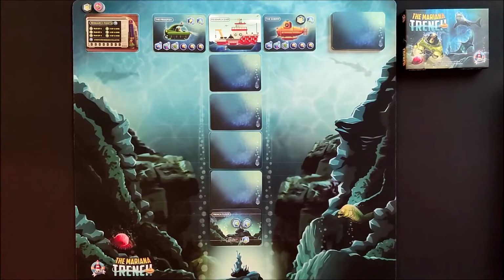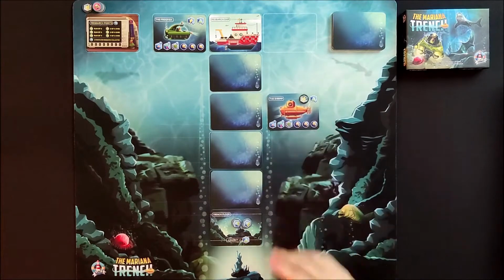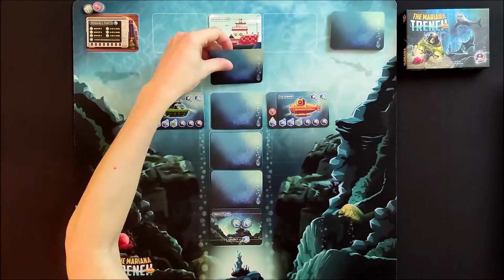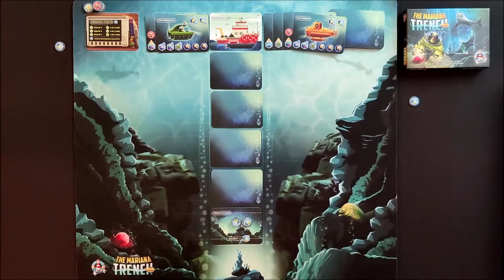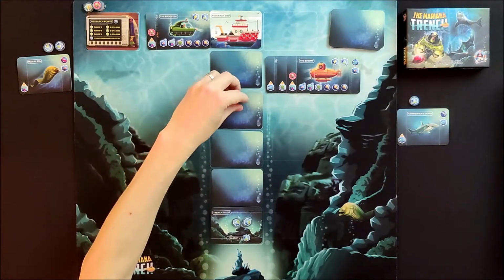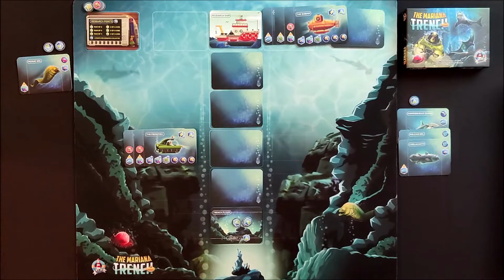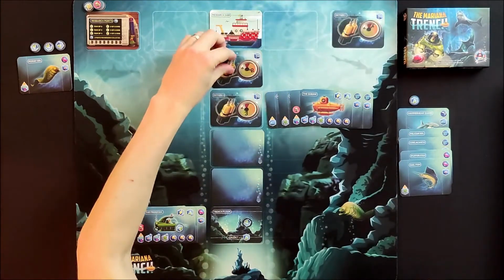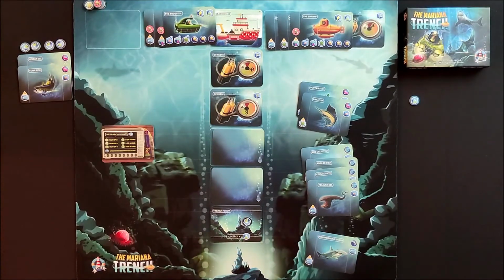The Mariana Trench (again)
A solo play playthrough of The Mariana Trench from designer Tom Layton and published by Bright Light Games. Previous video had some rules errors so I thought I would record a second play through for you.

The Mariana Trench is a one to two player card drafting, set collection game.